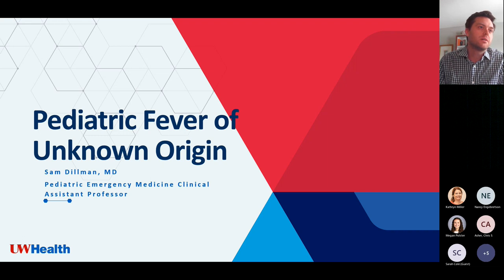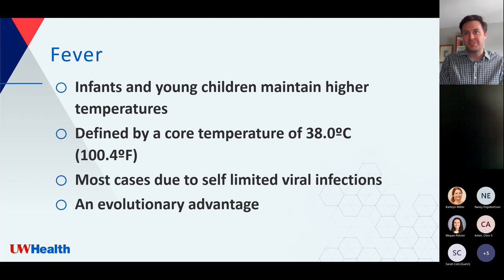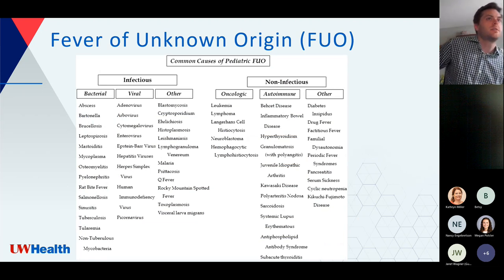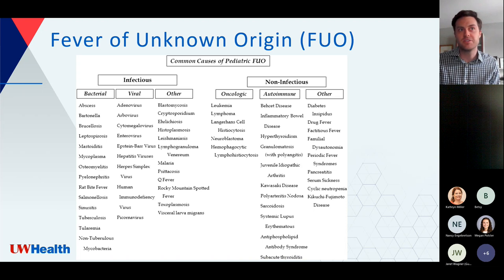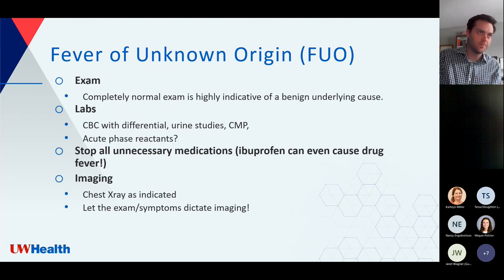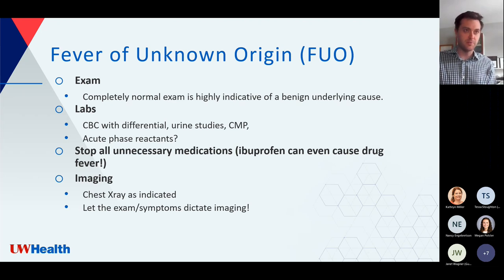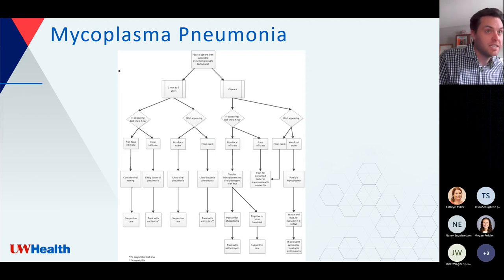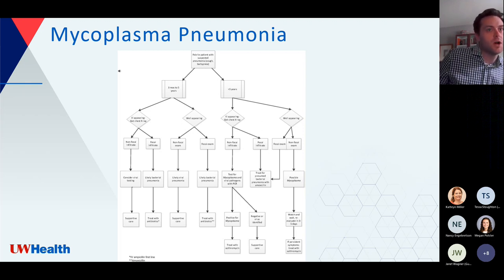Pediatric Care Webinar 3 Dr Dillman 20230316 120229 Meeting Recording